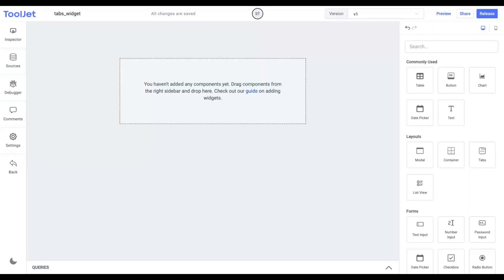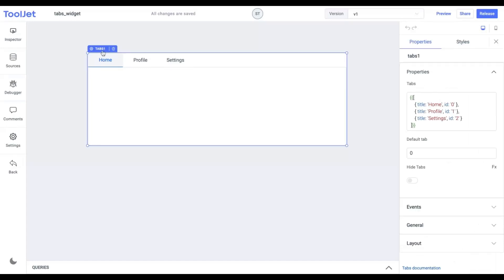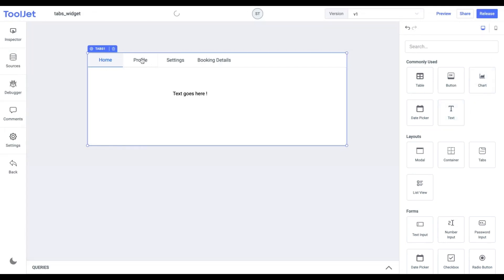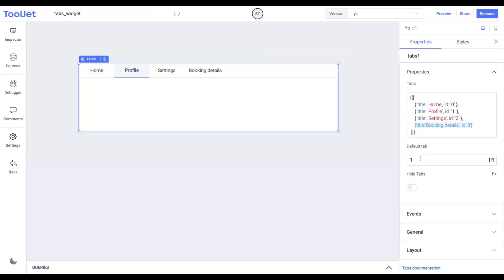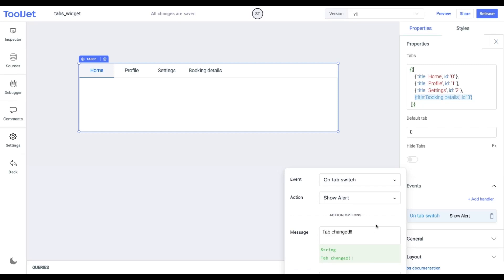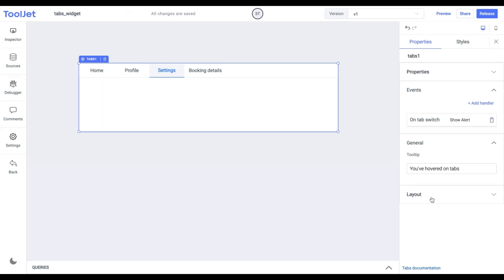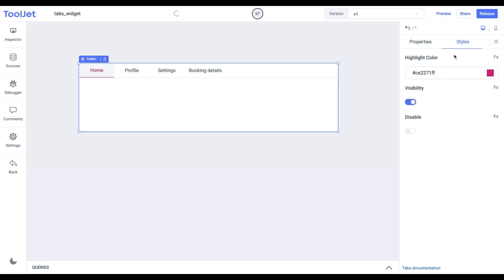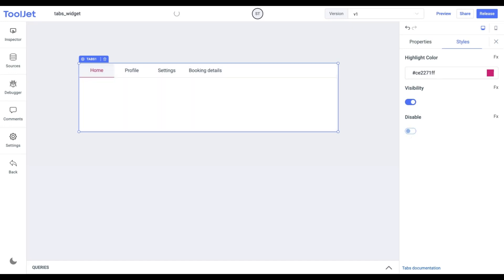ToolJet- How to use the Tabs widget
Time-stamps
0:00 - Introduction
0:21 - Properties
0:43 - How to add widgets in different Tabs
2:15 - Styles

We are launching our new video series on ToolJet widgets every week. This will allow our users to learn effectively how to use our widgets and understand the properties, events, and styling of a Widget on ToolJet.

About ToolJet
ToolJet is an extensible low-code open-source framework for building business applications. Connect to databases, cloud storage, GraphQL, API endpoints, Airtable, etc, and build apps using drag and drop application builder. Built using JavaScript/TypeScript. 🚀